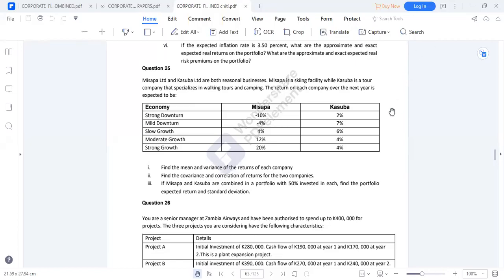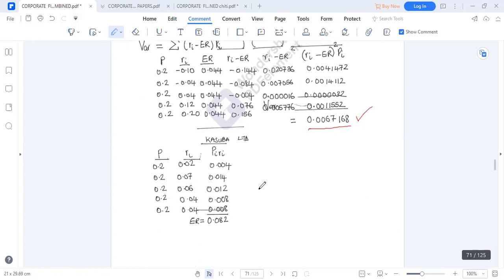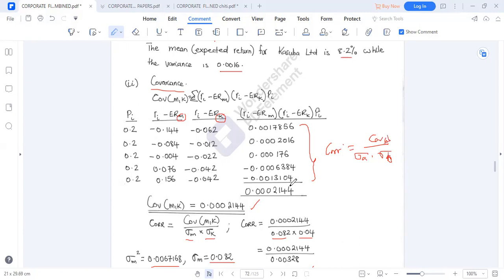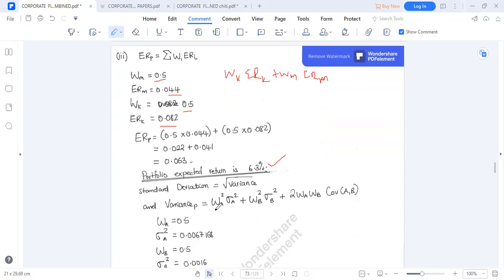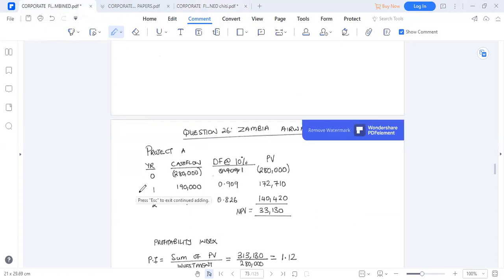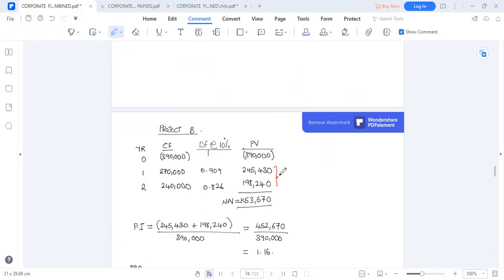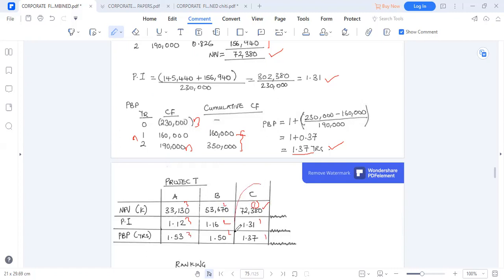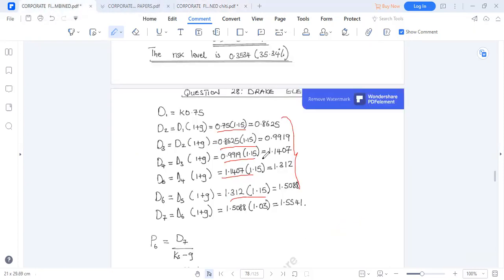IET REVISIONS RISK